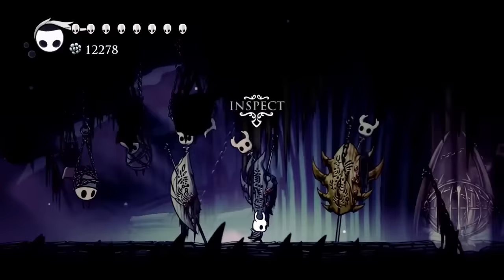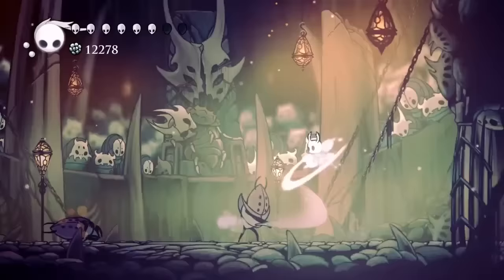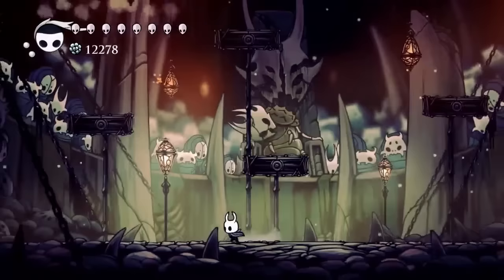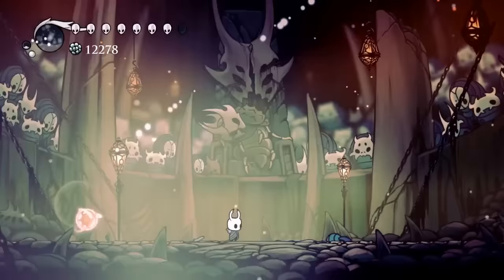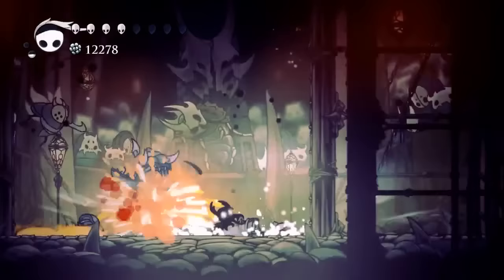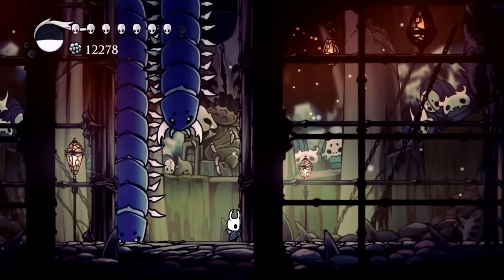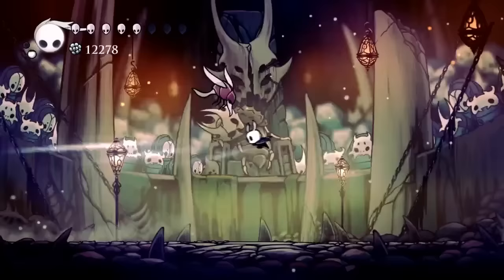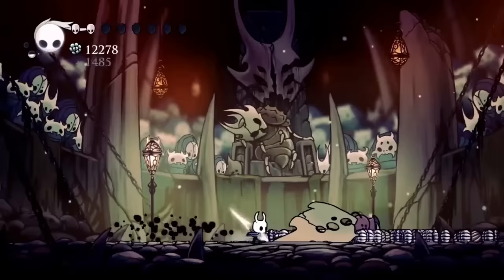Hollow Knight- How to Beat the Trial of the Fool (Third Trial in Coliseum of Fools)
The Trial of the Fool is the third and final trial in the Colosseum of Fools. This video will guide you all of the enemies and how to beat each round step by step.

The Coliseum of Fools can be found in the North most part of Kingdom's Edge. Once you enter the the Coliseum you will need to pay 800 geo to start the trial.

Suggested Charms:
Soul Catcher
Shaman stone
Quick slash
Mark of pride or long nail

You will likely not have enough charm slots for all the above charms OR you may be missing some charms. If that is the case the below are other great charms:
Long Sail
Nailmaster's Glory
Spore Shroom
Thorns of Agony

The whole time you play you need to really focus on how much health you have left. you will learn where all the enemies come from and when you are able to heal over time. Every time you fail is just another chance to learn. Stick with the fight, stay calm and you will be able to get it.

Xbox: HelyeaRelyea
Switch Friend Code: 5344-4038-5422